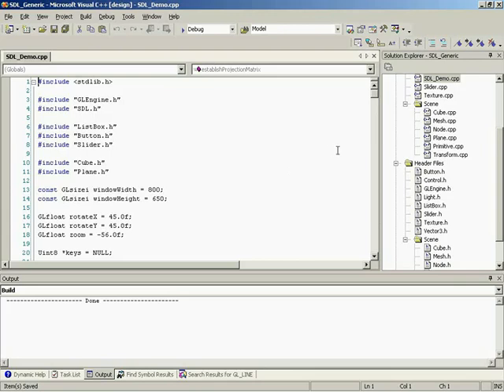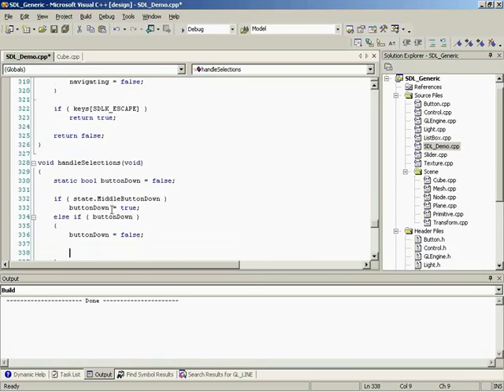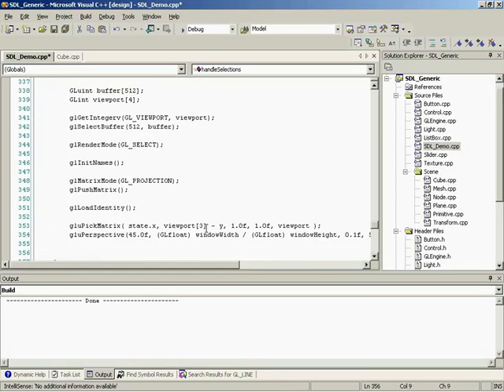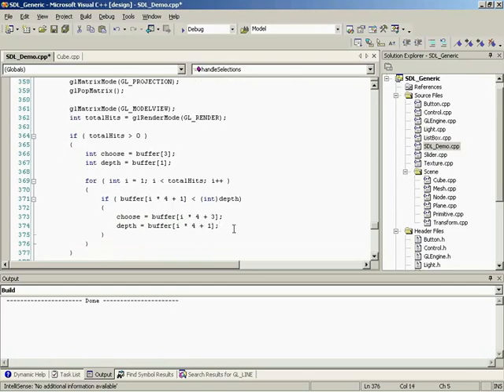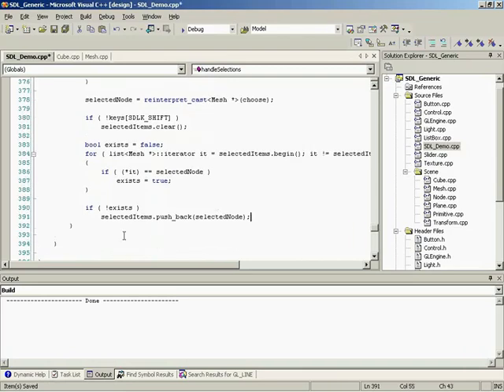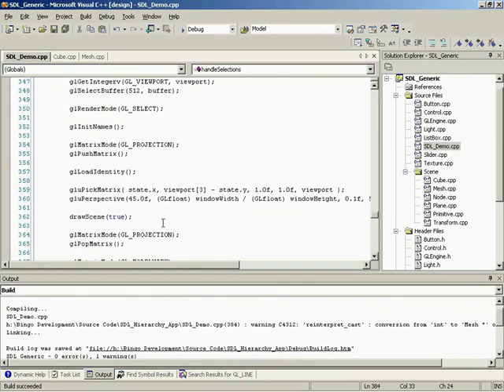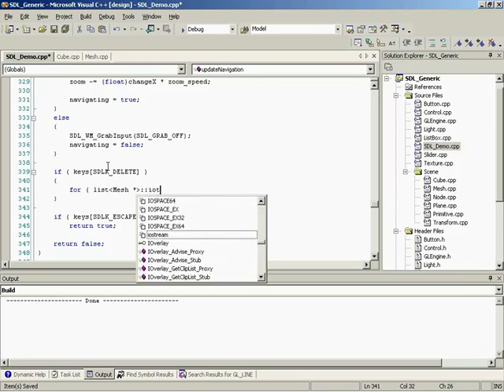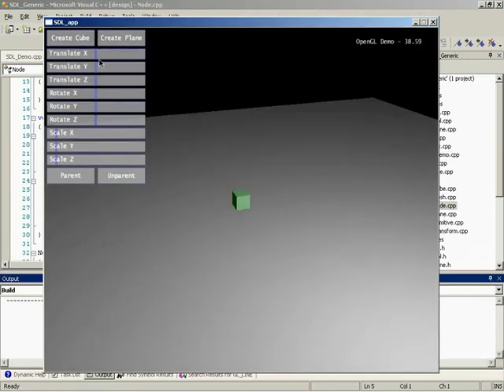🔴 Select & Delete Objects • Model Importer & Viewer • OpenGL Programming • 3D Graphic API • (Pt. 47)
00:00 - Adding Object Selection to the Application
01:52 - Setting Up a Viewport for Rendering
03:53 - Rendering a Small Area Around the Mouse
05:50 - Finding the Closest Hit in Selection Mode
07:42 - Converting an Integer to a Mesh Pointer
09:53 - Preventing Duplicate Selections in a Mesh
12:13 - Handling Selections in OpenGL
14:15 - Deleting Nodes and Setting Parents
16:15 - Deleting Nodes and Clearing Selections
18:38 - Ensuring "p" Does Not Equal Null

Learn OpenGL Programming for Beginners - Model Importer & Viewer - Select & Delete Objects.

The next critical section of functionality includes the ability to have mouse selection and then deletion. First, we fix an issue with our cube.